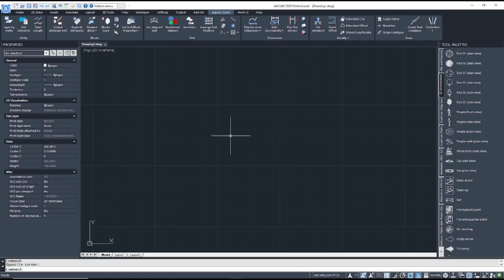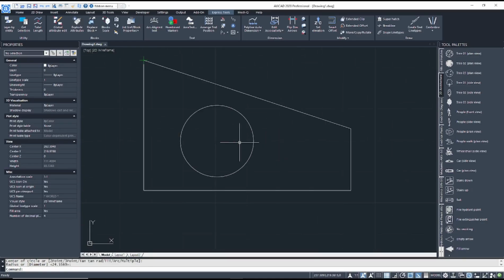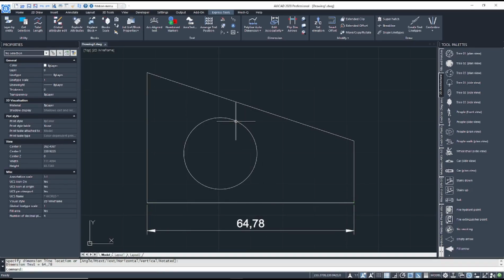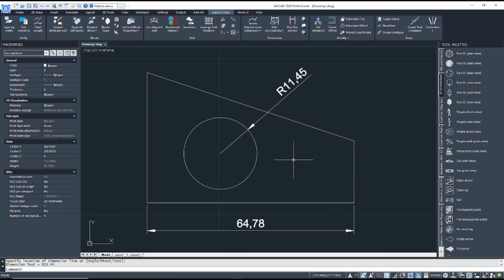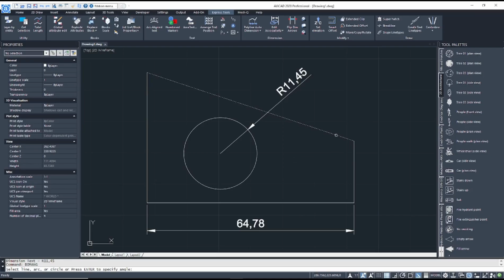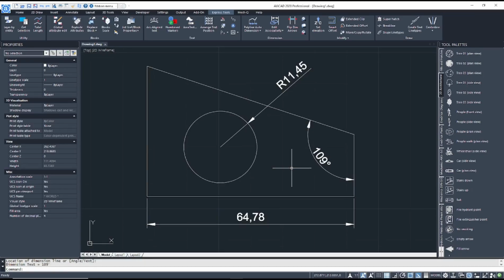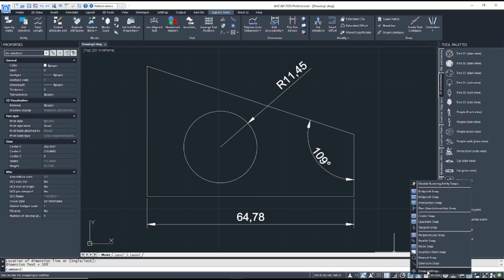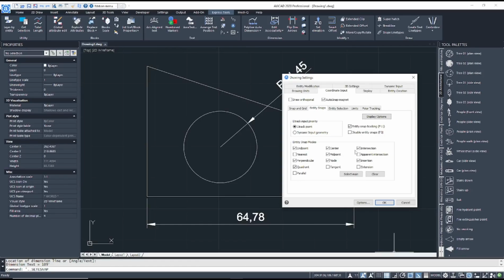AviCAD How To Add Dimensions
Learn how to add dimensions in AviCAD with our step-by-step guide. Start designing precisely and boost your drafting skills today!